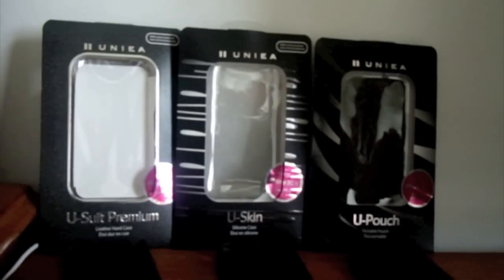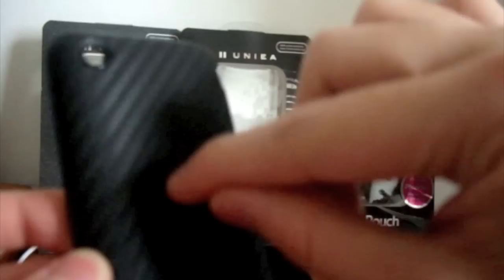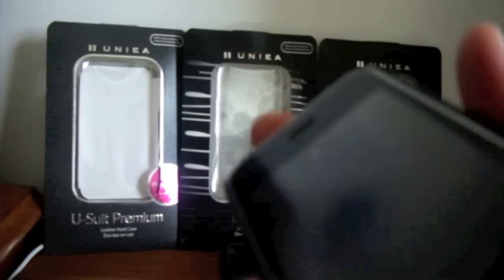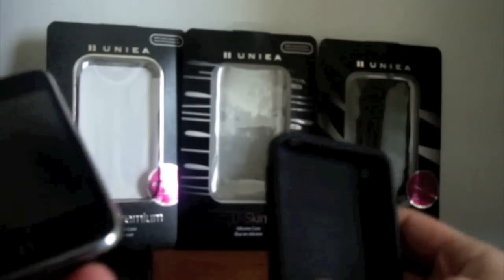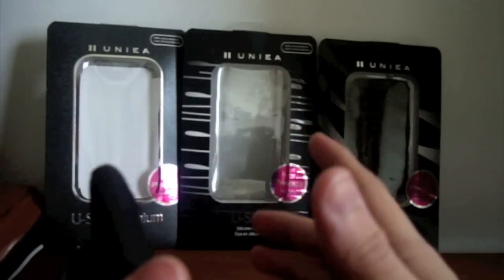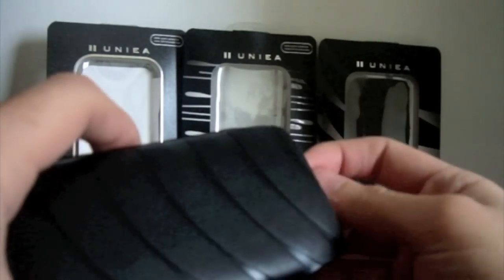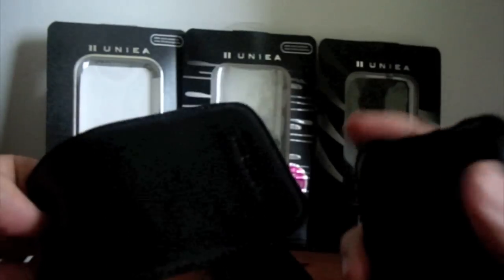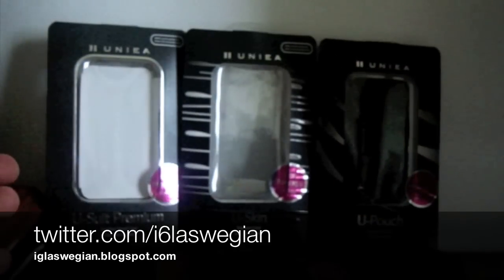Uniea iPhone 3G/S Case Reviews